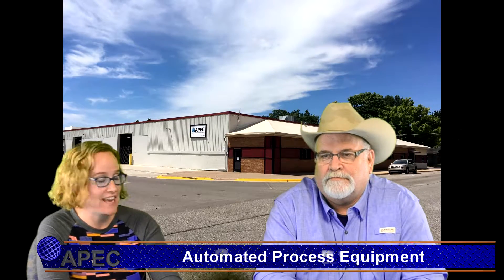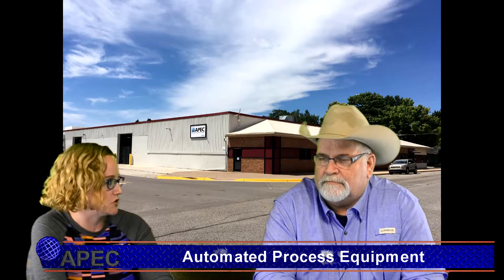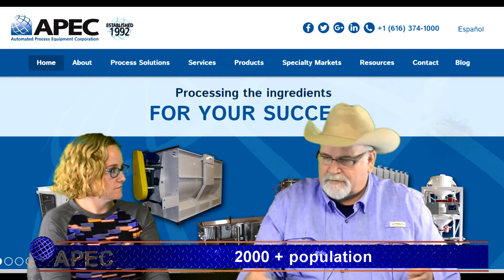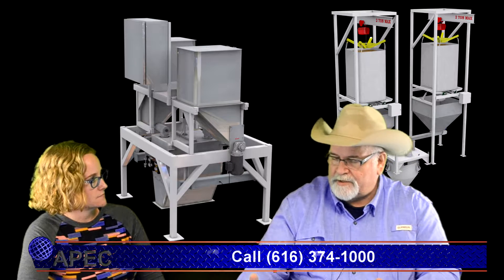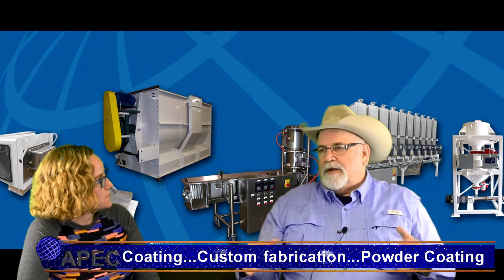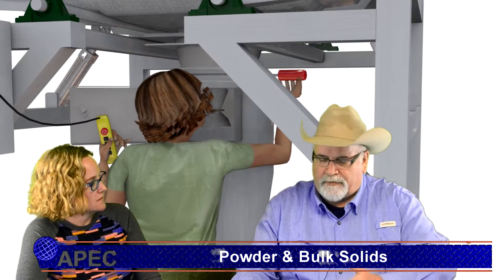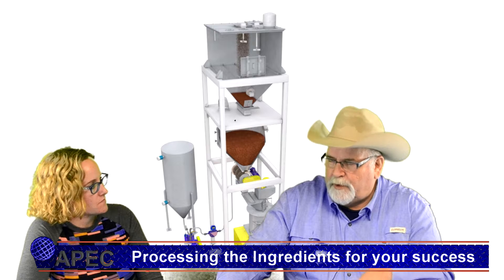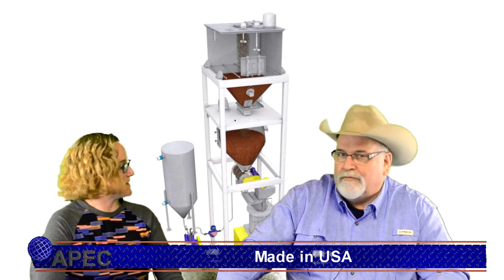Phil&Jessica 12 2 19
PhilLangeCustom